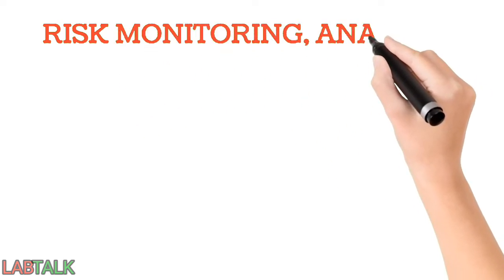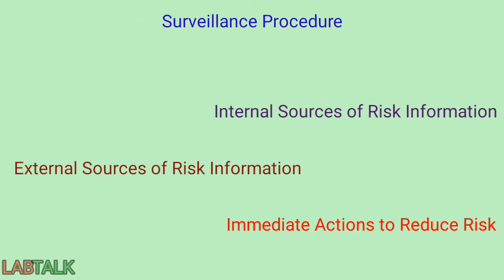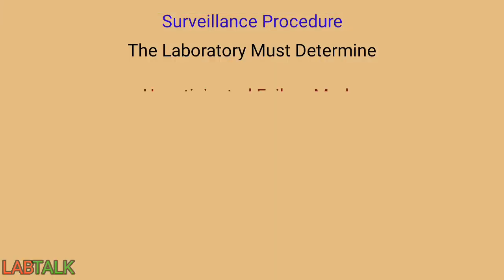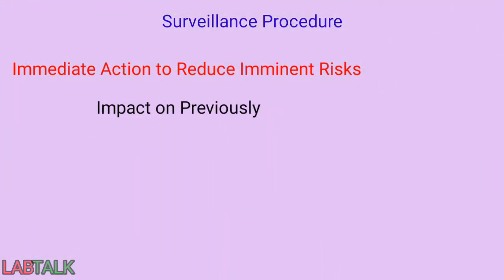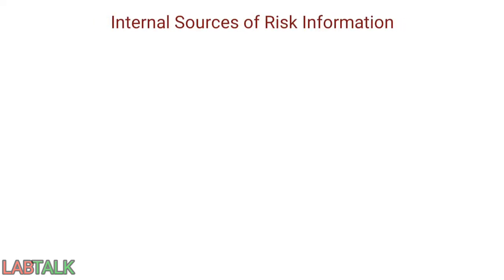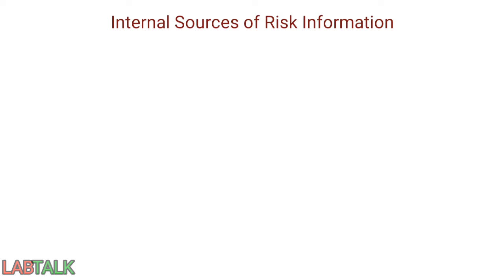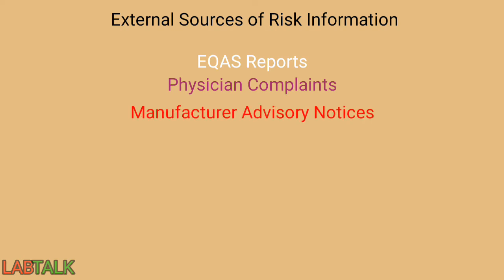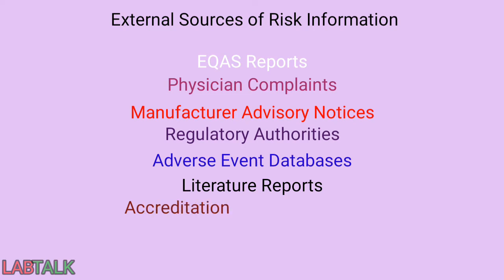Risk Management Part XIII - Monitoring, Analysis and Control of Unanticipated Risk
In this video, I have explained about the surveillance of risk, use of internal source and external source information for risk identification and immediate action for the risk